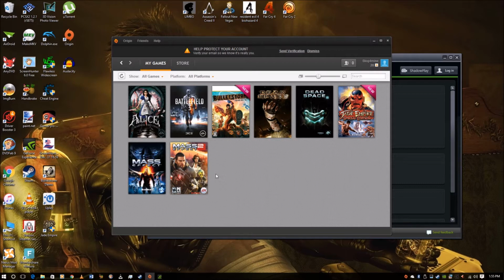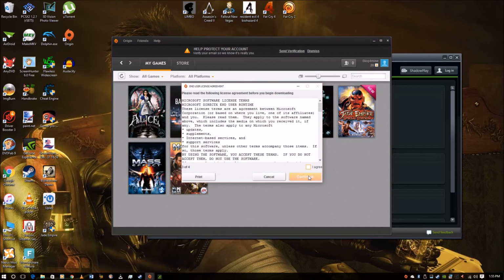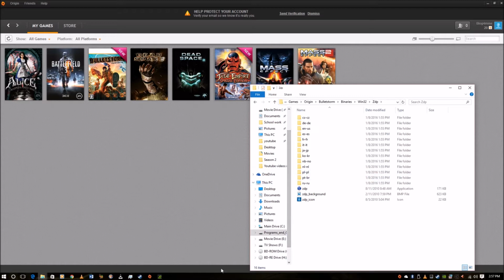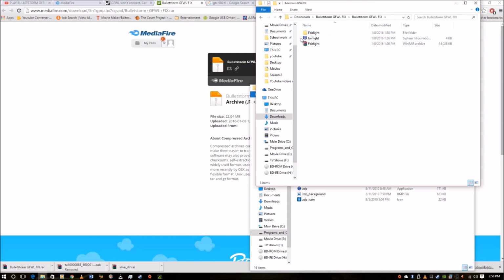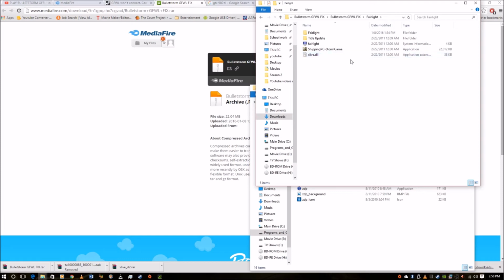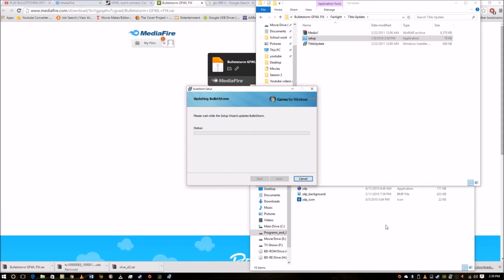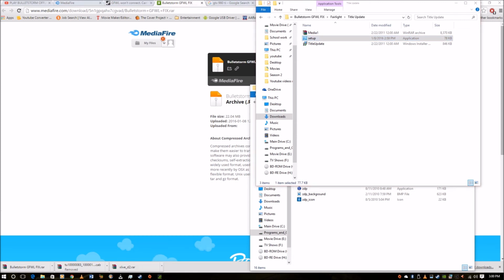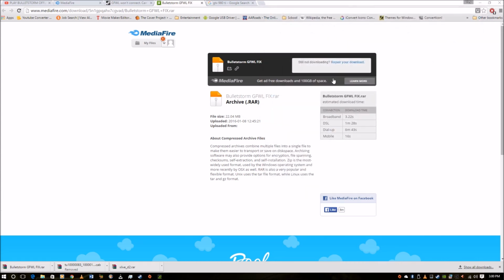How to Play Bulletstorm on PC Windows 7,8, and 10 [Tutorial]